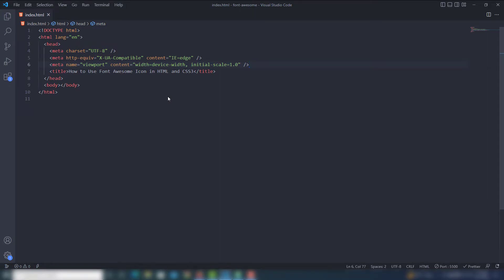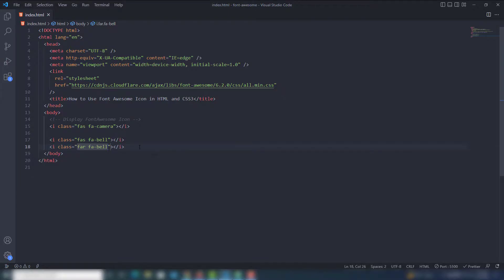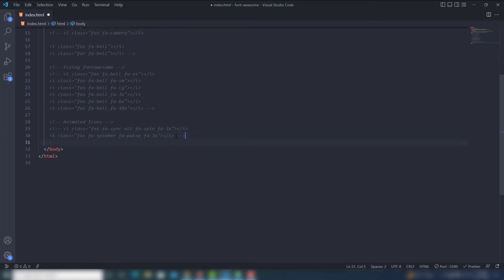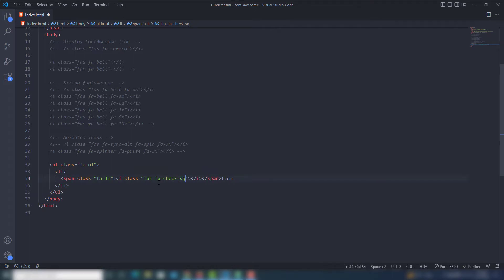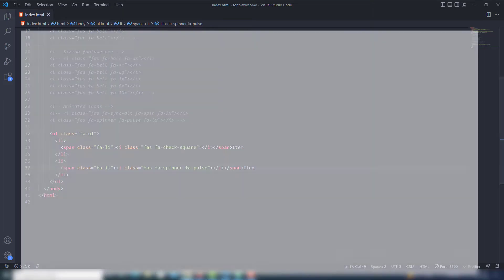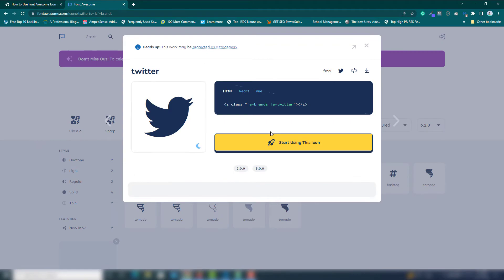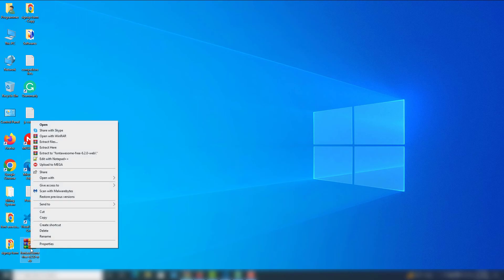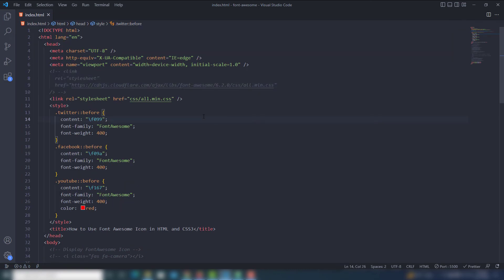How to Add Font Awesome Icons in HTML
In this video tutorial we will learn How to Add Font Awesome Icons in HTML document. Inside the video tutorial you will learn two methods to display the font awesome icons inside the HTML document.

The, First way, you can add the font awesome cdn file inside the HTML document. Then you can add the font awesome icons code inside the span or i tag.

The Second way you can add the font awesome file file inside the HTML Document, then you can add classes inside the HTML tag where you want to add font awesome icons.

Then you need to use CSS to display the font awesome icons, inside the CSS, you need to use pseudo selectors like before or after, inside the there you need use Unicode inside the content section.

So, Hope you are understood as well all about How to Add Font Awesome Icons in HTML and CSS.

Last thing is Inside the tutorial you will learn How to use Font Awesome CDN file and also you will learn How to Use Awesome Offline.

So, This tutorial is very helpful and beneficial you.